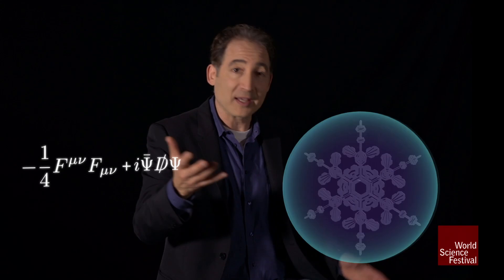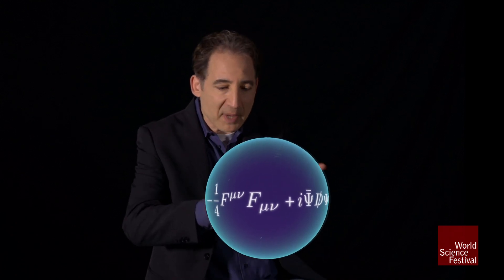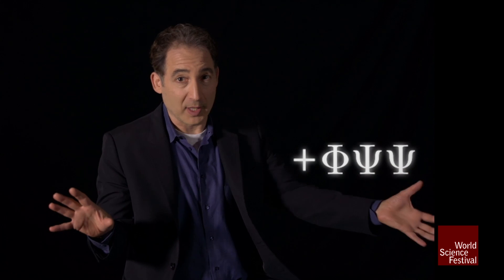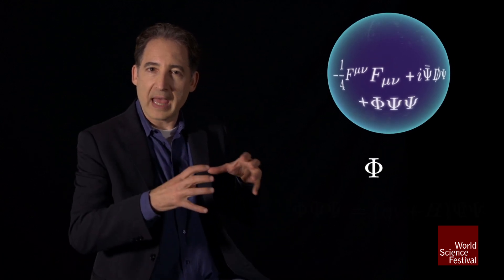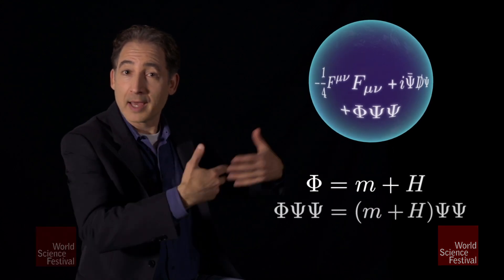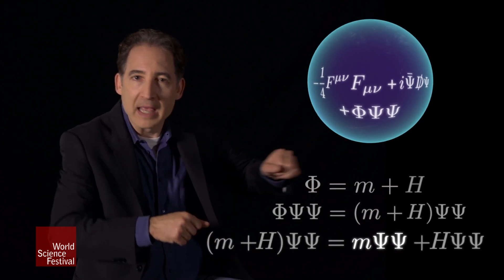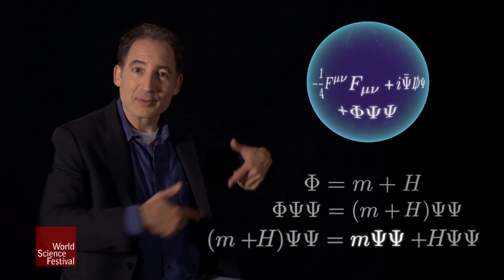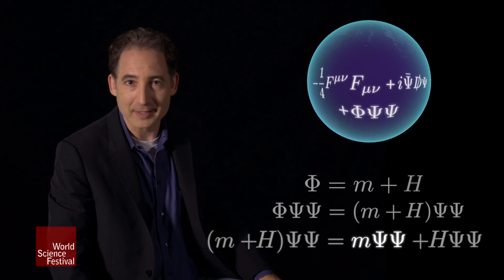Brian Greene explains some math behind the Higgs Boson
Watch an overview of the math behind the Nobel Prize-winning Higgs Boson discovery with Brian Greene.